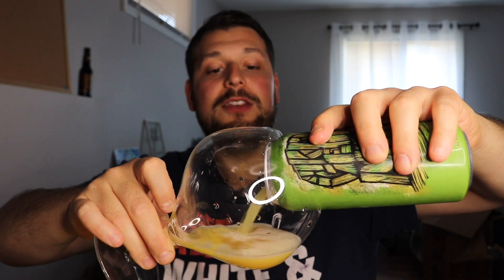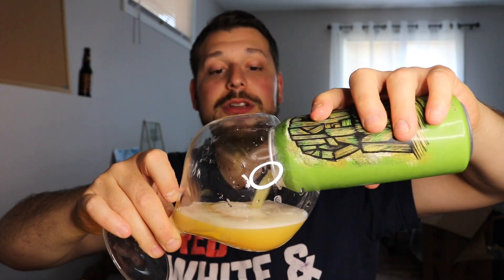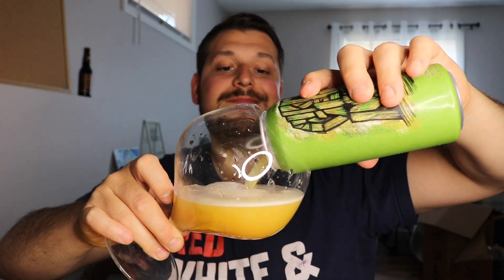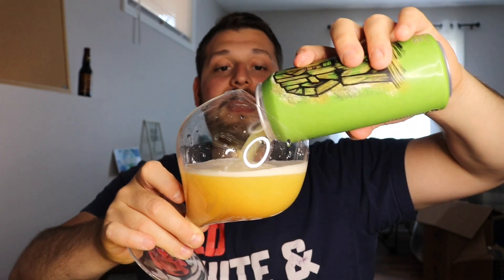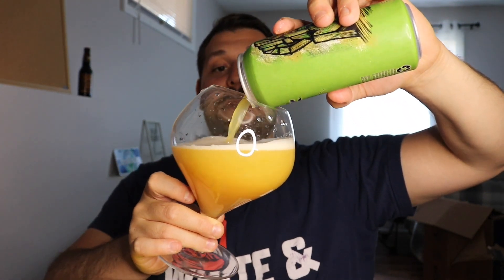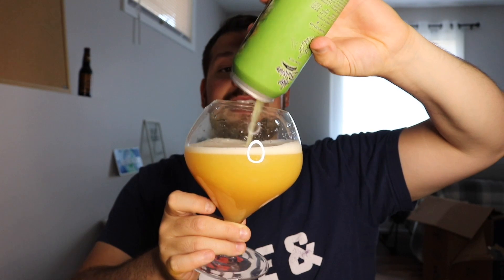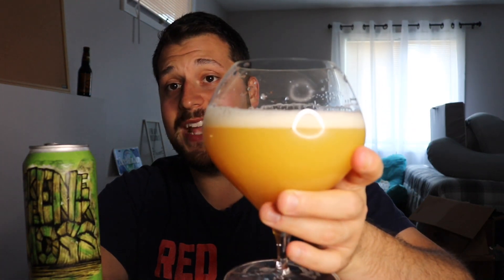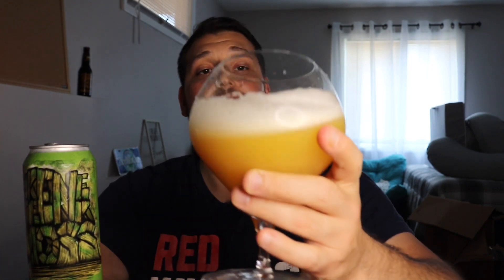Hop Butcher|GREENER MOSS|INSANE TIPA|10.25%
An insane TIPA brewed with citra and Simcoe hops. This could be one of the best Hop Butcher beers I’ve had! Let’s talk about it!

Thanks for stopping by! Want some additional content ? Check me out on instagram and Untappd!

Pourmichiganbeer